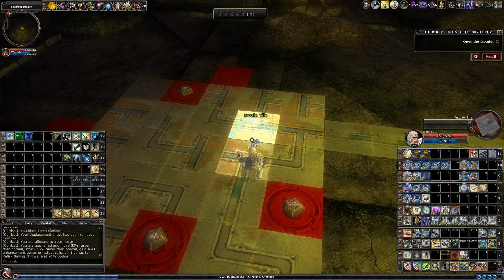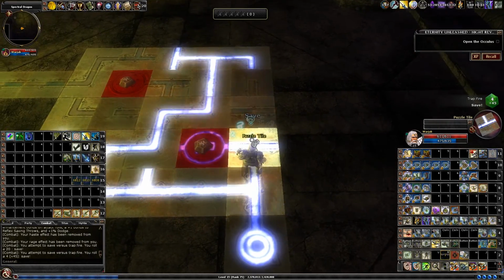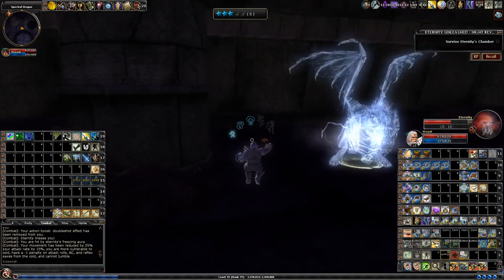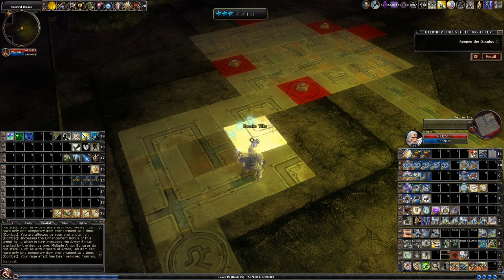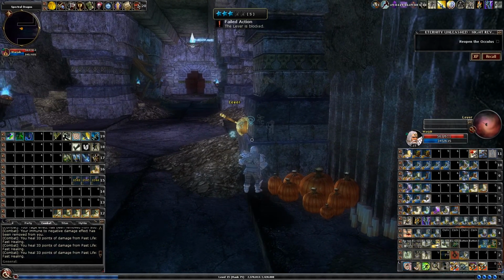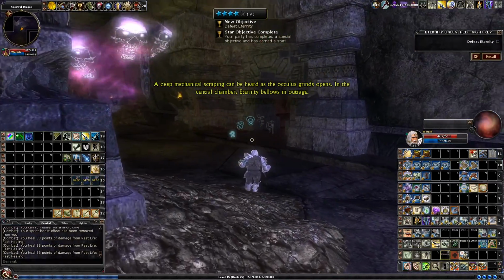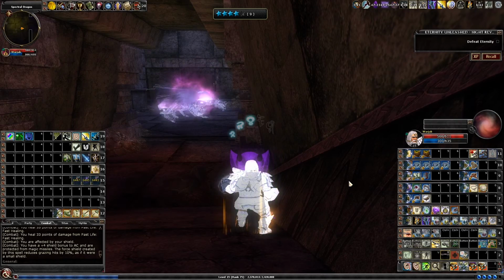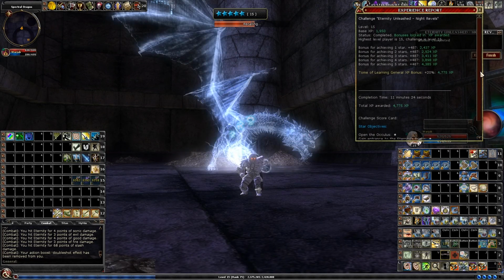DDO - Eternity Unleashed - The Night Revels Challenges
This is one of the 11 Night Revels Challenges.

This video is a solo Walkthrough & Guide, with all of the star objectives.

'Eternity Unleashed' is a remake of the old Mabar Endless Night Festival 'Summoning Chamber' quest event.